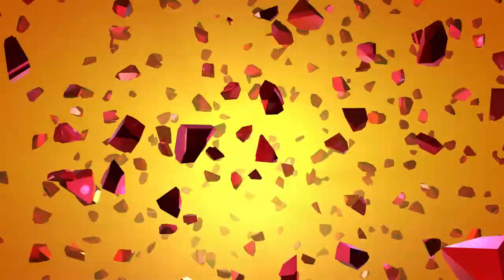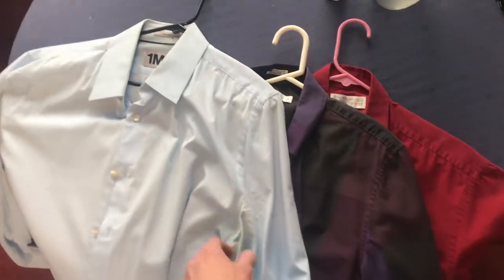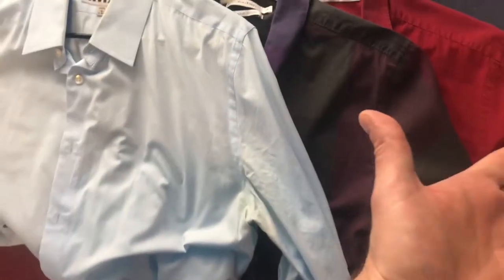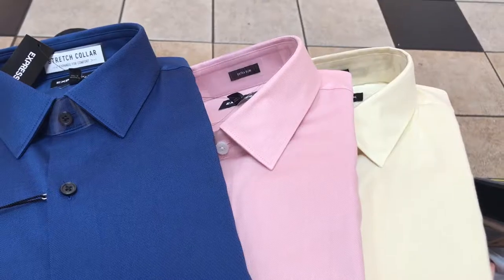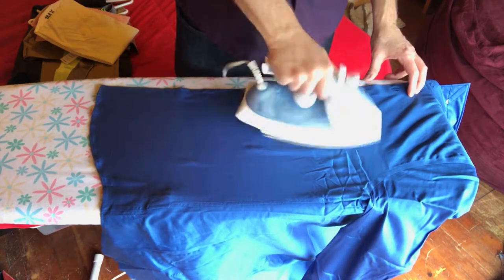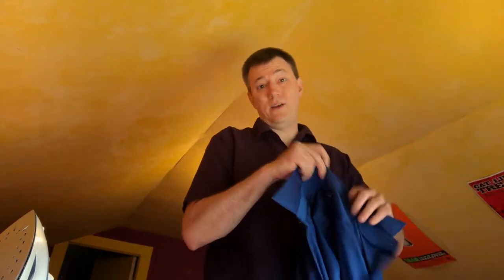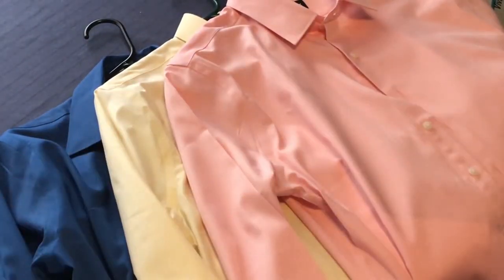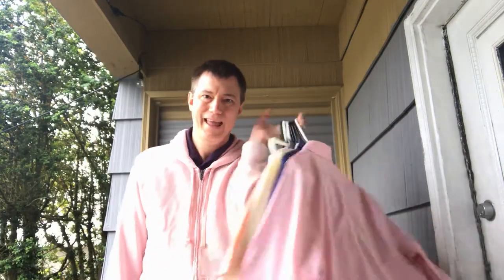How to Prepare for an Acting Photo Shoot - Actor Vlog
ABOUT THIS VIDEO:
How to get ready for a photo shoot for actors. Doug Fahl vlogs his way through the day preparing for a photo shoot. Along the way he gives you tips and advice on how to prepare. What clothing to bring, how to groom, advice on ironing your clothes, preparing for your taxes, filling out forms, getting enough rest, how to prepare your face and hands, how to prepare your makeup and hair, shaving tips and much more. Spend a day on the road with Doug and get lots of helpful tips along the way.

ABOUT AUGMENTED ACTOR:
Augment your acting career with tips, tactics and tech! Your host, Doug Fahl, has acted in hundreds of theater, film and commercial productions over the past 35 years. This channel is focused on helping new actors as well as seasoned performers who want to get advice on a variety of related topics. We also explore emerging tech paradigms such as Virtual and Augmented Reality and how they play a role in your acting career. Our videos explore a variety of topics including acting techniques, how-to videos on casting, rehearsals, and performances; and advice on how to manage your career for the long haul. Whether you're a stage actor, film actor, singer, dancer, comedian or other performer, you'll find useful information here.

Twitter and Instagram: @jitterdoug
My VR Company my vr company

EQUIPMENT I USE IN MY VIDEOS:

CAMERA:
Canon EOS M50 Mirrorless Vlogging Camera

MICROPHONES:
Rode Wireless Go Premium Pack with Lavalier Go
Wireless Microphone System, Phenyx Pro 4-Channel UHF Cordless Mic Set with Handheld/Lapel/Headset/Bodypack
Zoom H5 4-Track Portable Recorder
Monoprice 4-Channel XLR Male to XLR Female Snake Cable Cord

LIGHTING:
GVM 2 Pack RGB LED Camera Light Full Color
CRAPHY Photography Studio Softbox Lighting Kit
IVISII 18" Ring Light Kit
Fovitec - 1x 7'6" Photography & Video Light Stand Kit

OTHER TOOLS:
The Padcaster Parrot Teleprompter Kit
2 Pcs Tripod Mini Ball Head Mounts
LG 34WK650-W 34" UltraWide 21:9 IPS Monitor
Amazon Smart Plug
Amazon Echo Dot